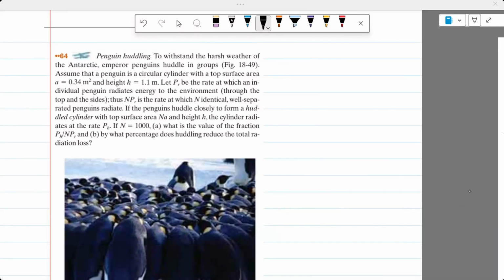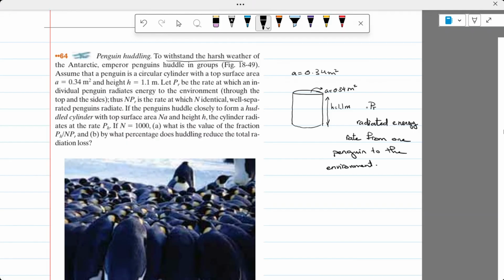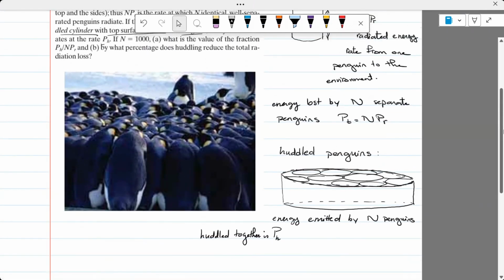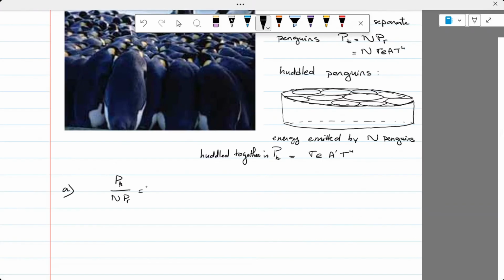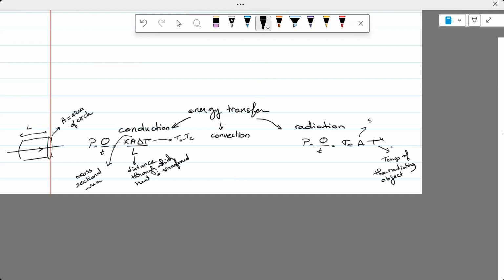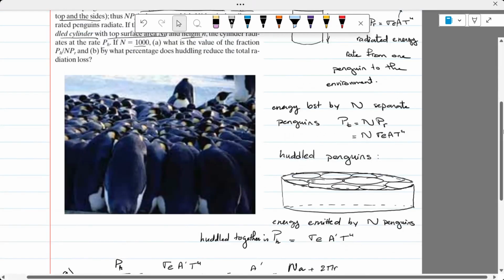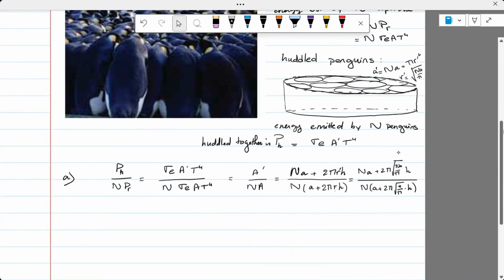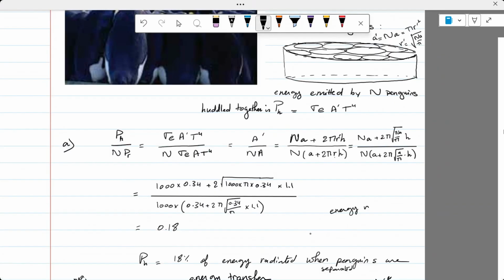Radiation energy from huddled penguins